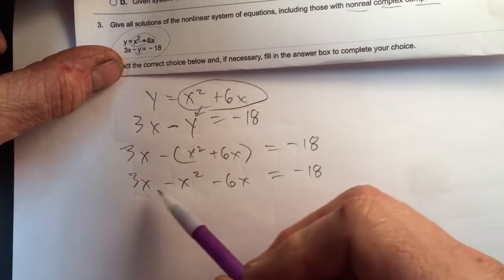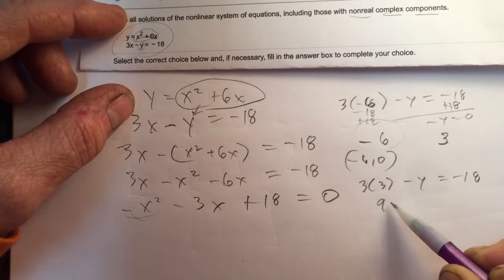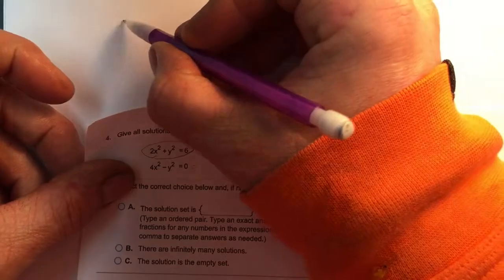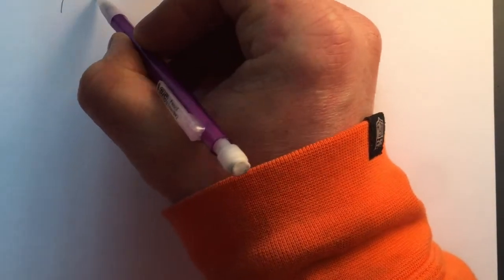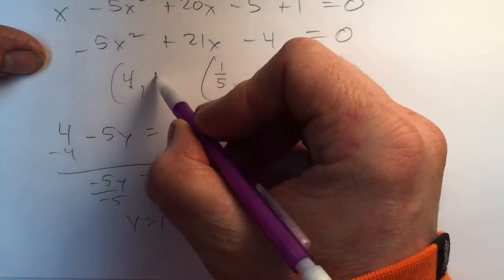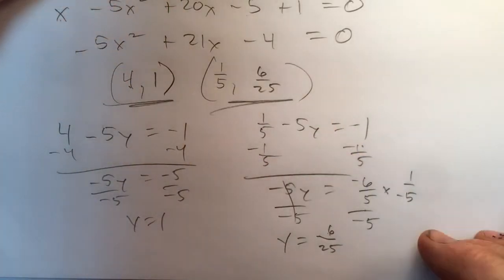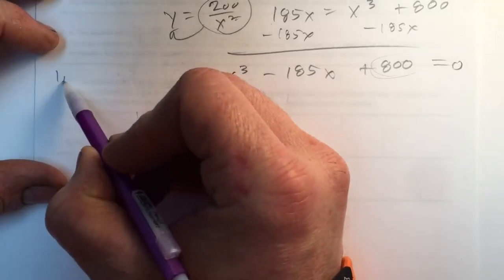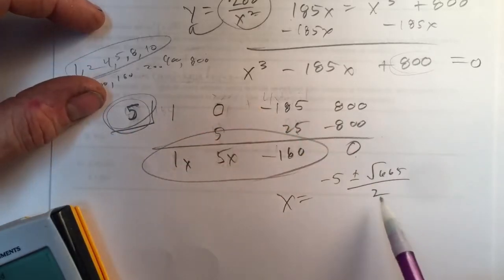COLLEGE ALGEBRA: SOLVING NON-LINEAR SYSTEMS OF EQUATIONS - LESSON 5.5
Math math.